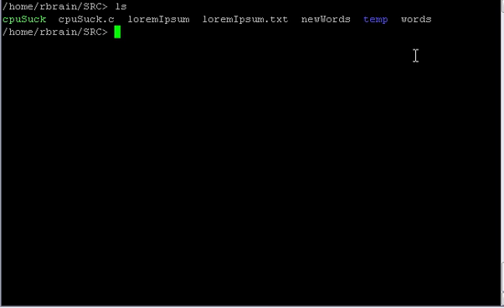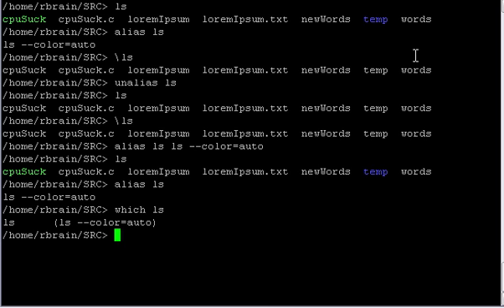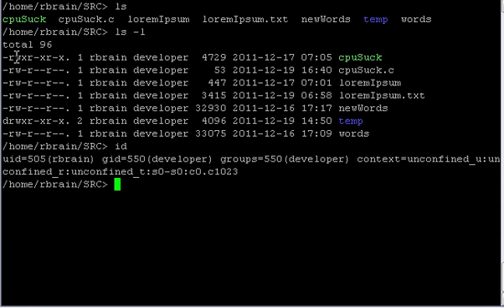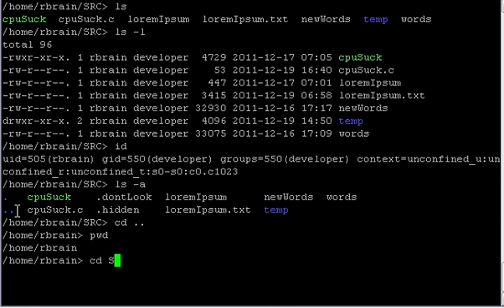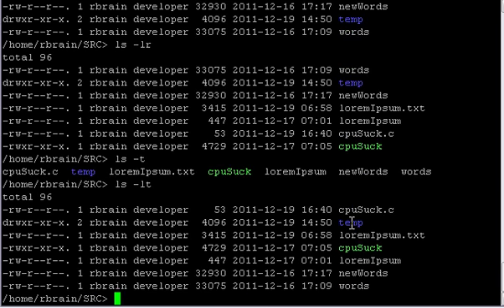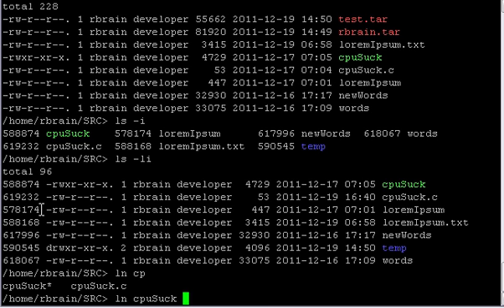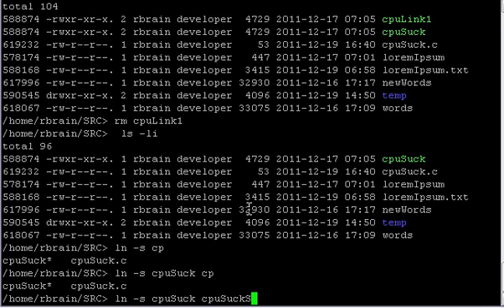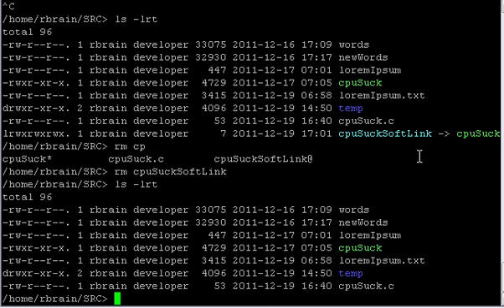The ls Command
Detailed description of the ls command.
Includes discussion of:

ls -l
ls -i
ls -a
ls -m
ls -F
ls -r
ls -R
alias
ln (link)